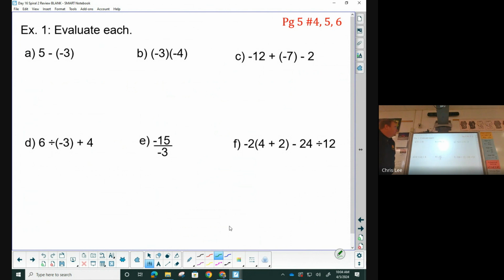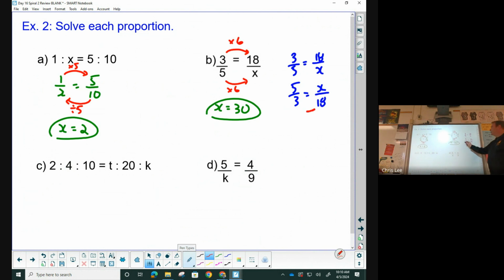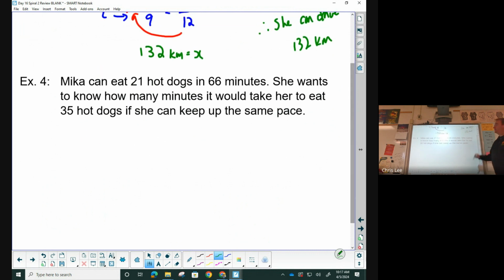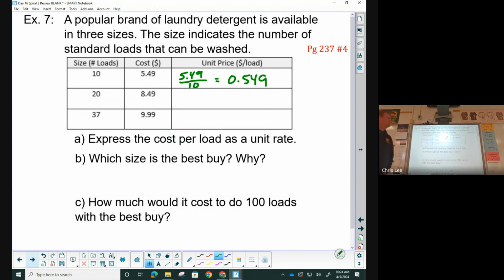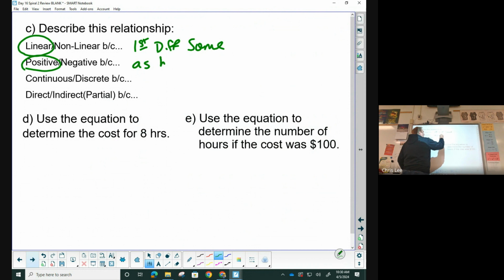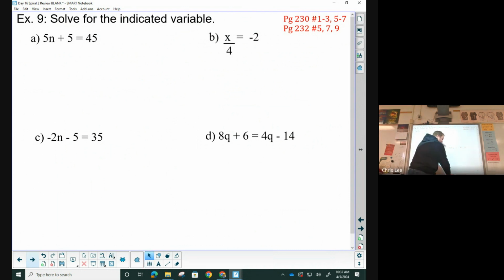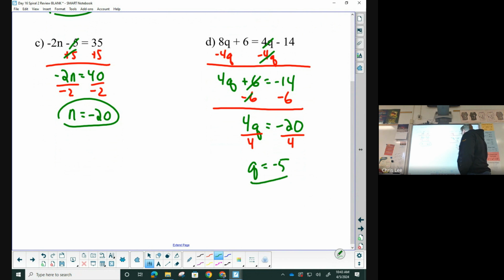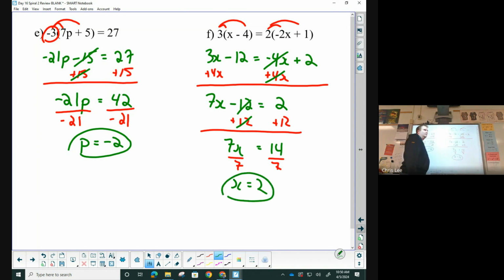MTH1W Day 2.16: Spiral 2 Review (Proportions & Solving Eqns)